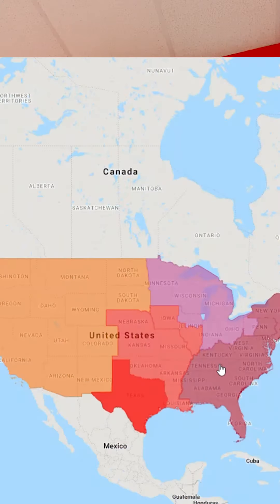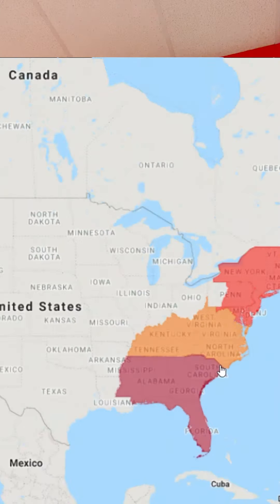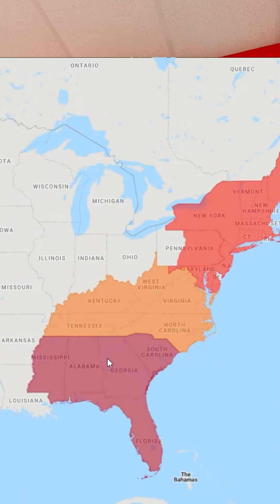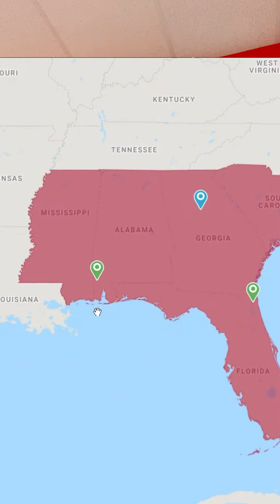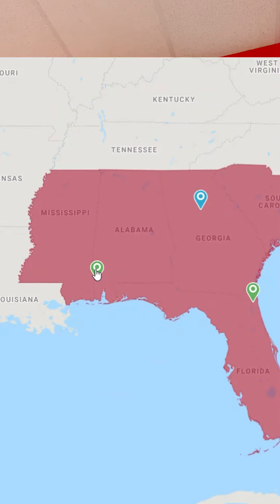Territory Mapping with Bullseye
Got a minute? Bullseye President and CEO Joshua Rich outlines a powerful Bullseye locator software feature - sales territory mapping and visualizations. Sales territory management is made easier by displaying territories visually on a map. Users can see the territories and navigate to each location right through the map.